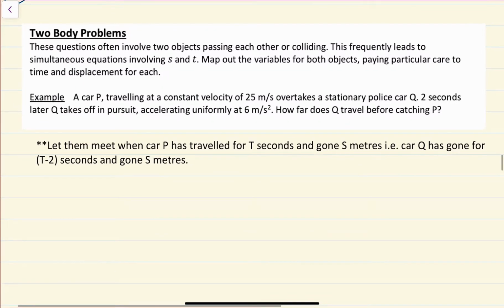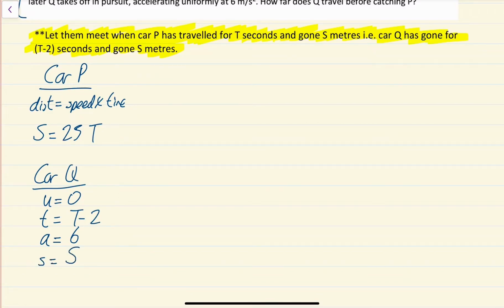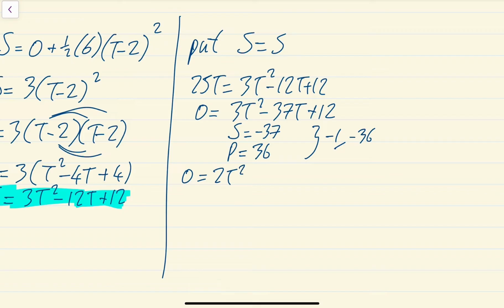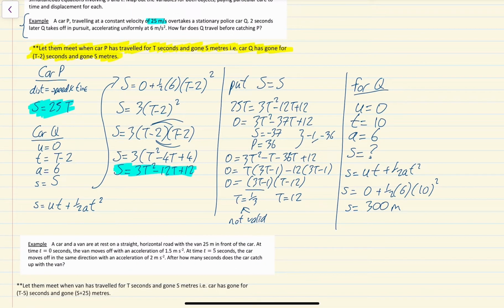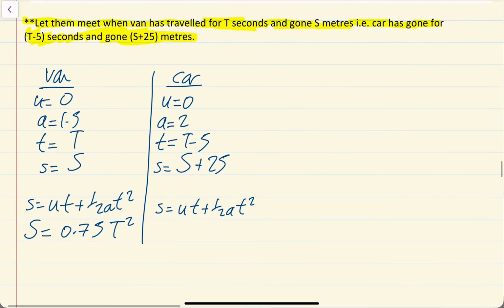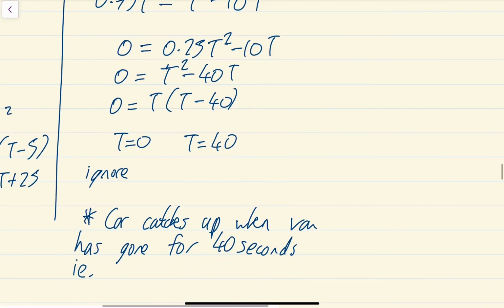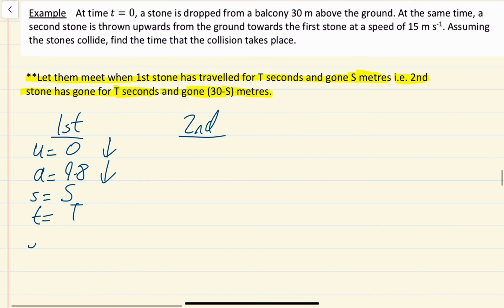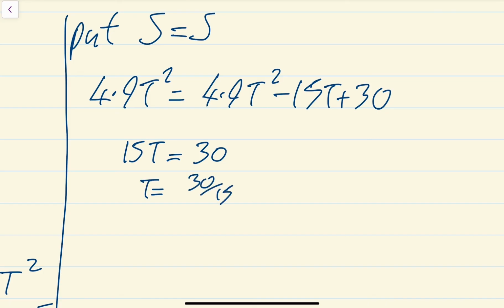AS2 Mechanics. Kinematics: Two body problems (catching up problems)